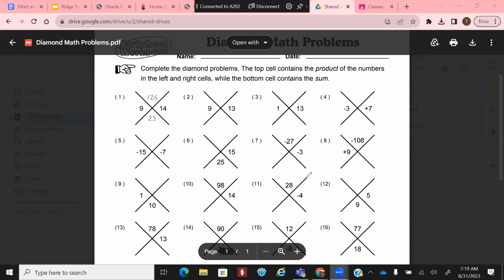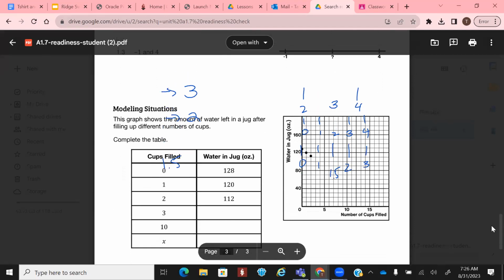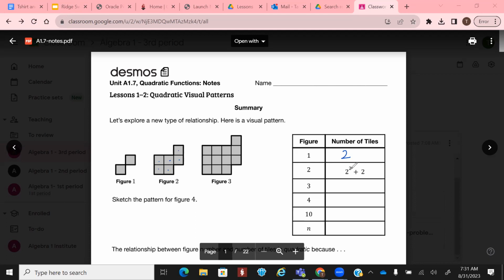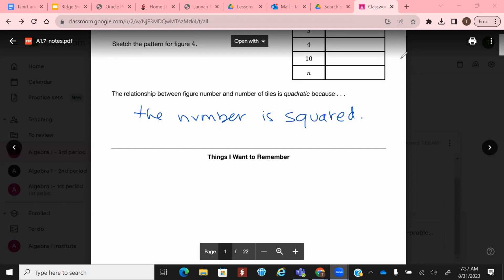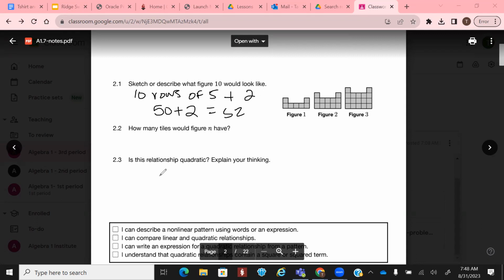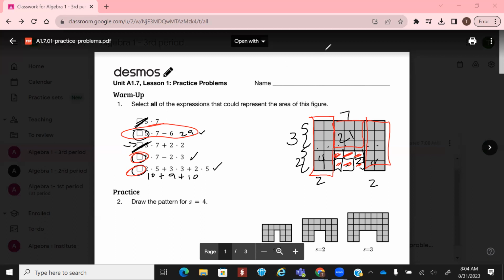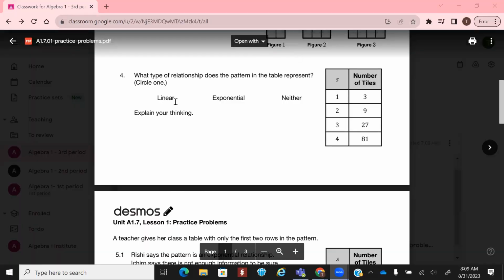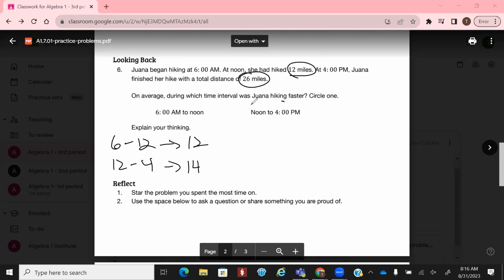8/31 - quadratics day 1